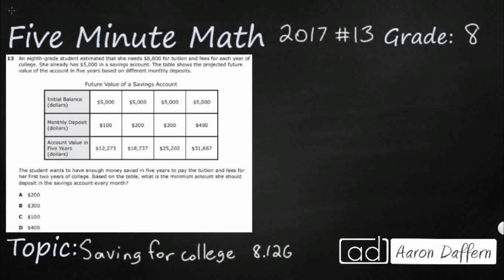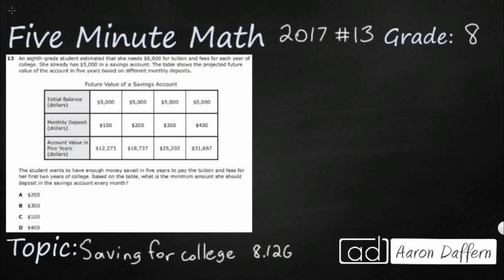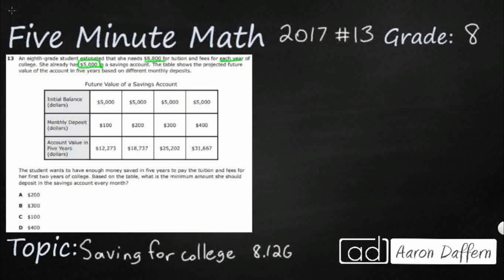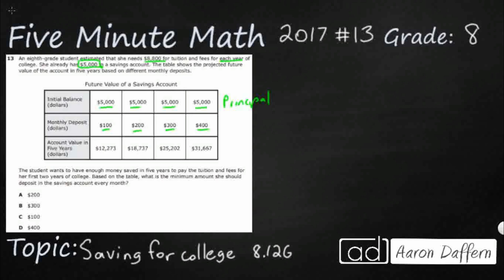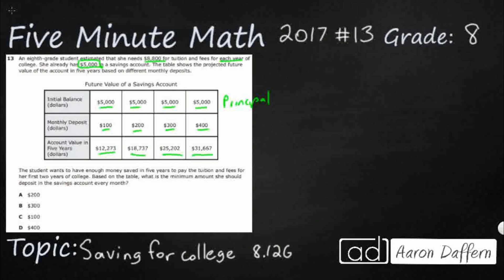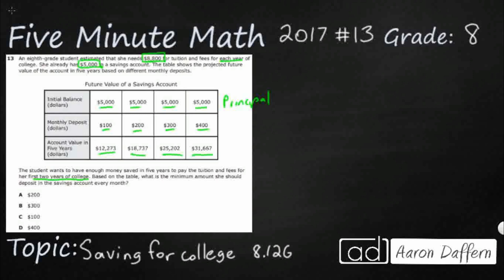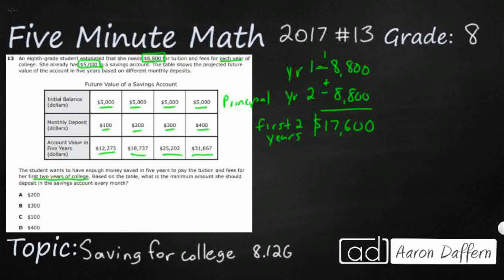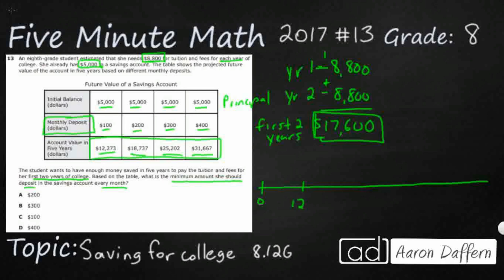8th Grade STAAR Practice Saving for College (8.12G - #2)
Practice estimating the cost of a two-year and four-year college education, including family contribution, and devising a periodic savings plan for accumulating the money needed to contribute to the total cost of attendance for at least the first year of college with a test item from the 2017 released STAAR test (#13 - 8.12G)